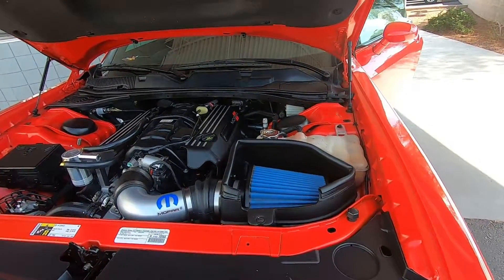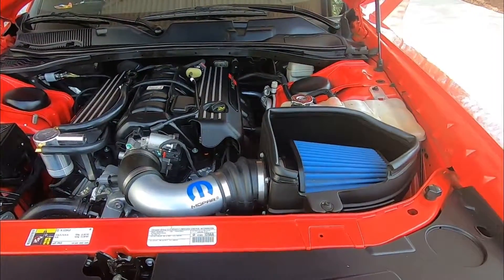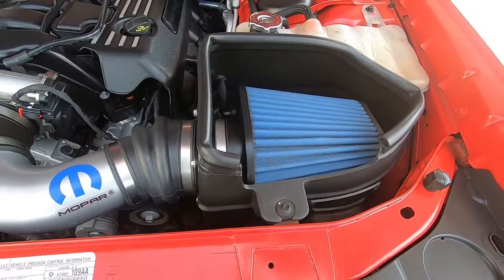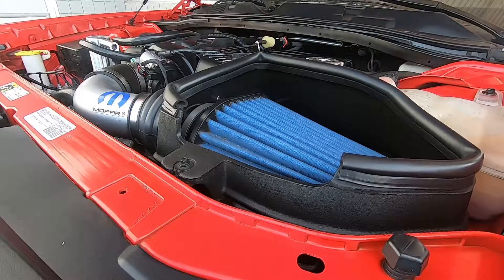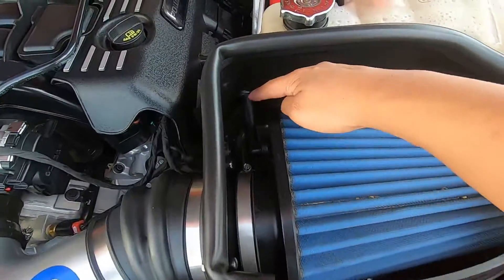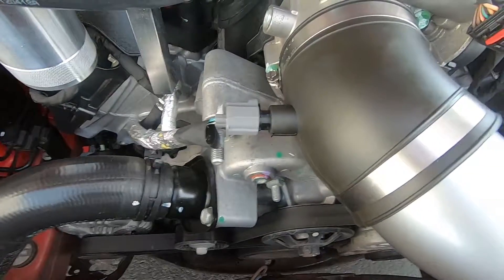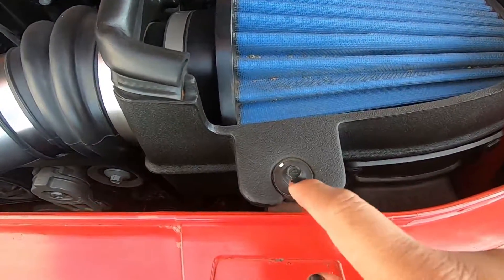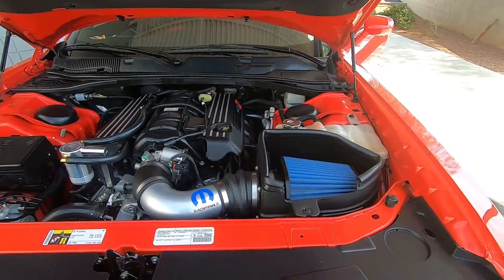Mopar Performance Cold Air Intake System shown on a Dodge Challenger 5.7L Hemi 77070044AD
Here we are showing you a Mopar Performance Cold Air Intake Kit System installed on a Dodge Challenger 5.7 L Hemi. We are going to talk to you guys about the benefits of the intake and how it makes your engine breathe better and make the engine bay pop out and make it look awesome. It is a very easy install with minimal tools. The instructions that come with this kit shows step by step on how to install. From removing your stock box to installing your Mopar performance cold air intake. This intake is sure to make you gain some horsepower and torque. This kit also fits Mopar vehicles like the Chrysler 300 and Dodge Charger equipped with a 5.7L Hemi engine.

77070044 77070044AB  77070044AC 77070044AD